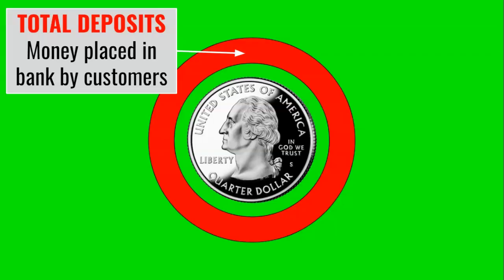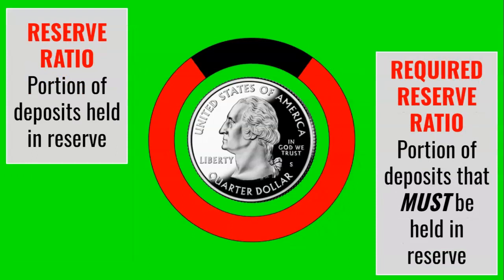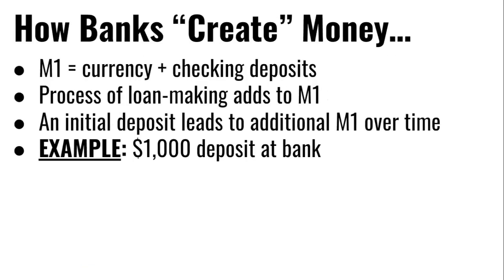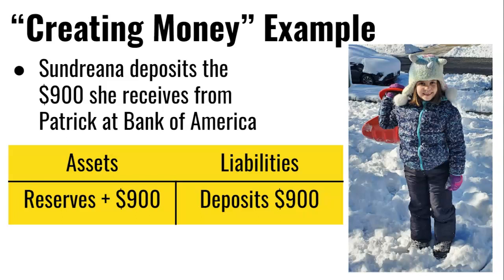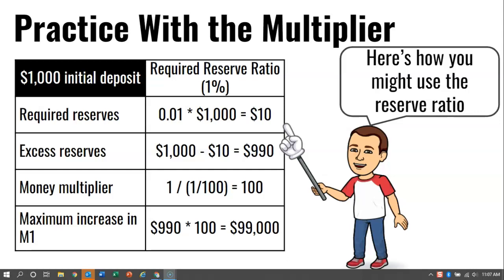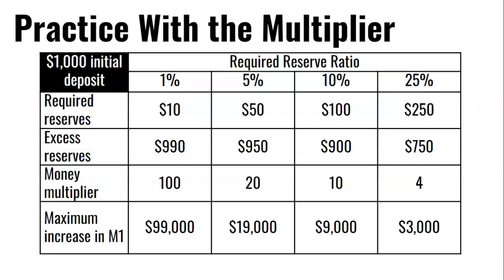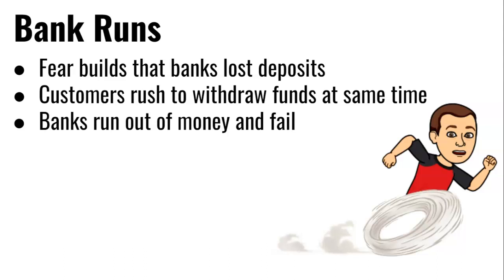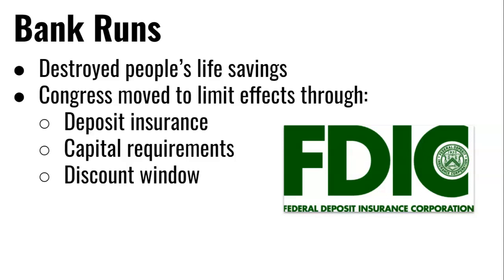AP Macro Unit 3 Day 3 Banks and Money Creation (2022)